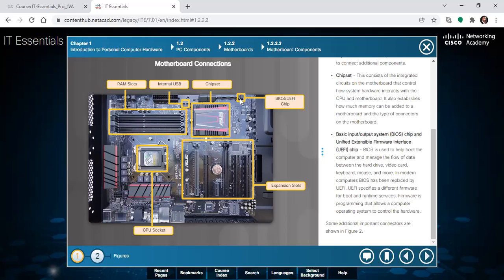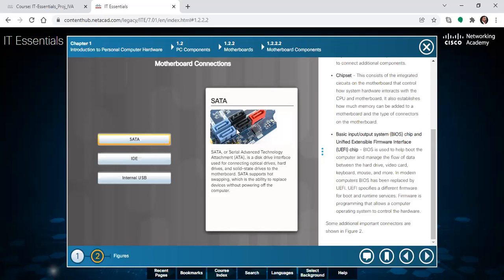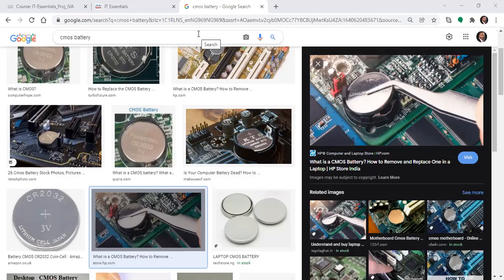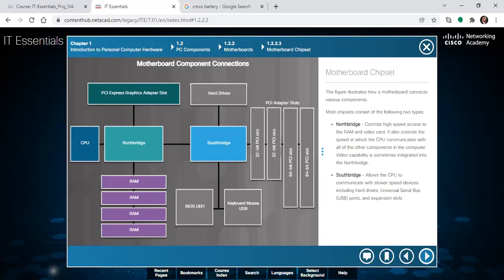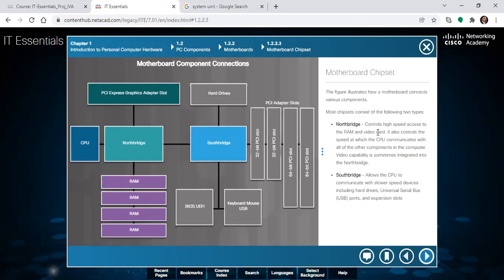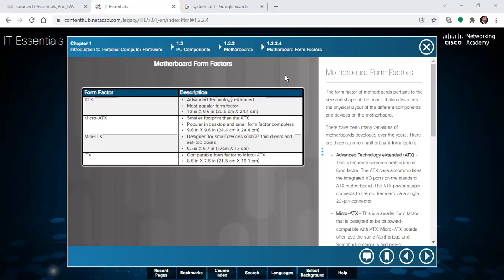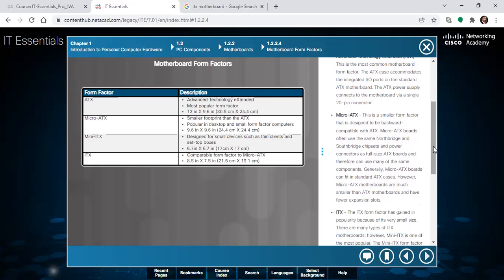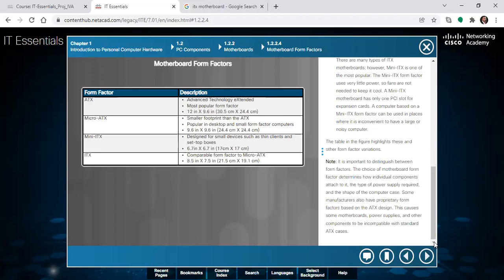I T Essentials Day 2 Continue 2